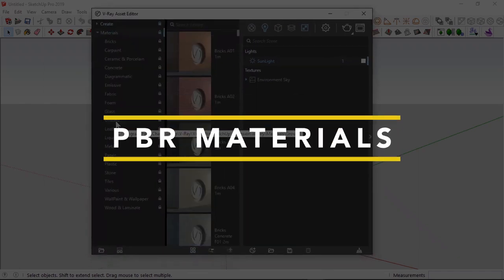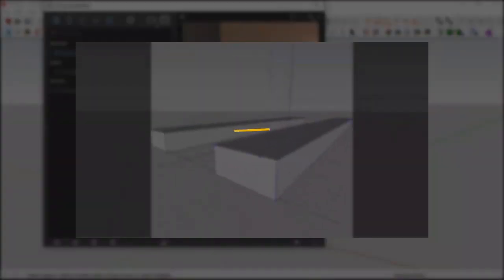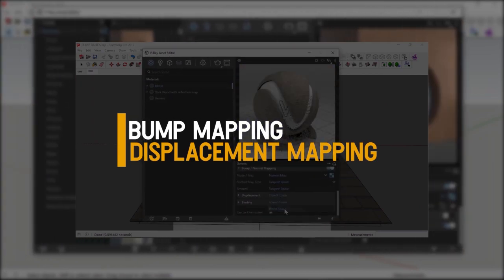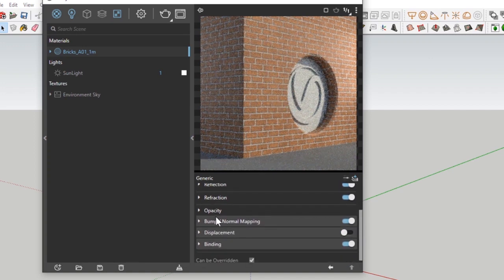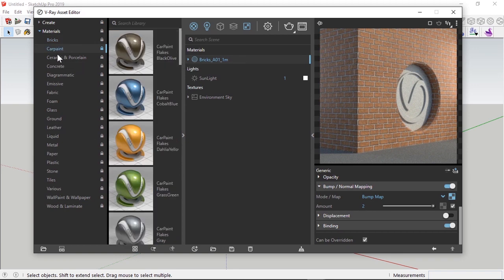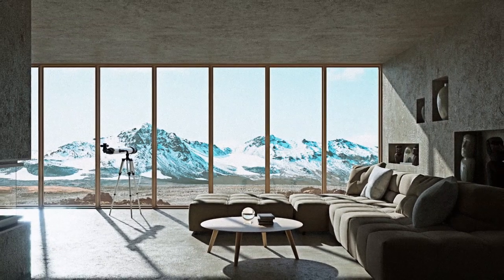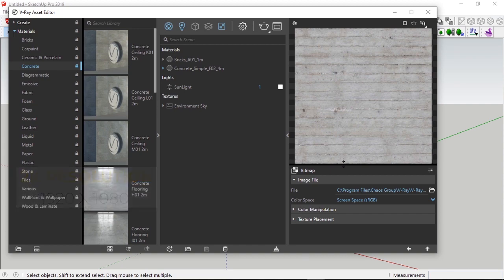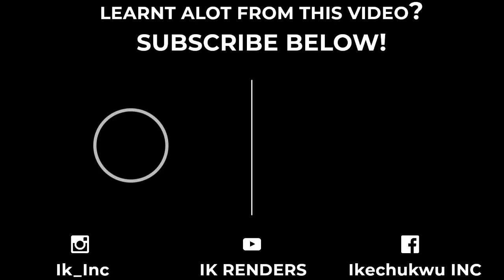PBR Materials vs V-Ray Materials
Although the caption states a versus match, I'm basically sharing my points as to why PBR materials are way better than V-Ray Materials. In Architectural visualization, materials are by far the second most important aspect a designer needs to execute perfectly and with the use of PBR materials, you can do just that.